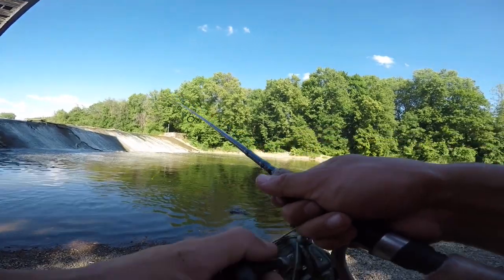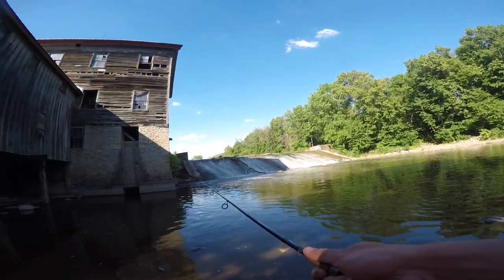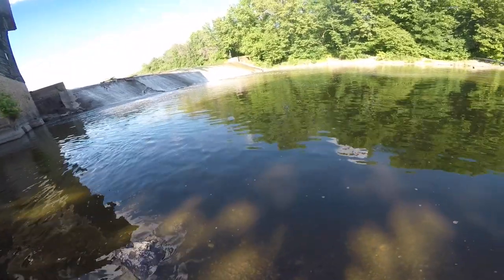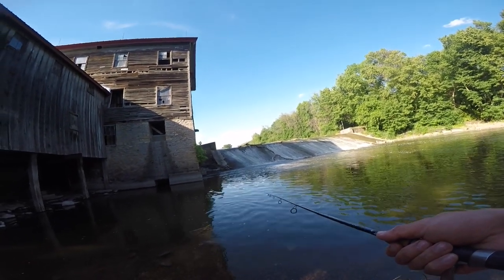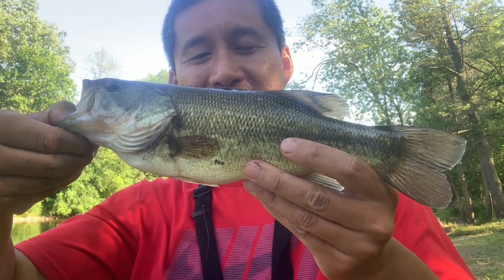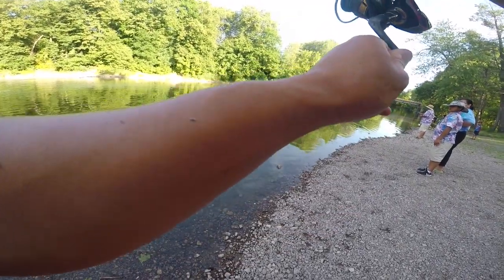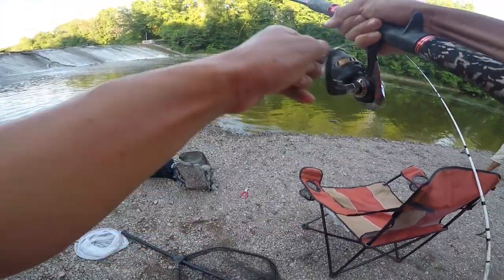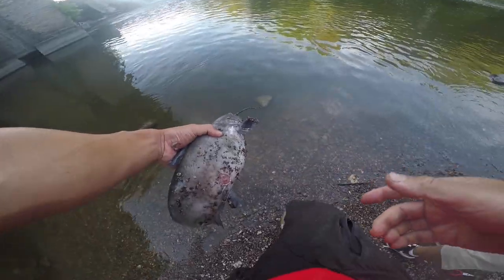Fish on Fire at Jaeger Mill (Crawfish River)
Fishbrain -- yinanchen
FishAngler -- Bob Chen